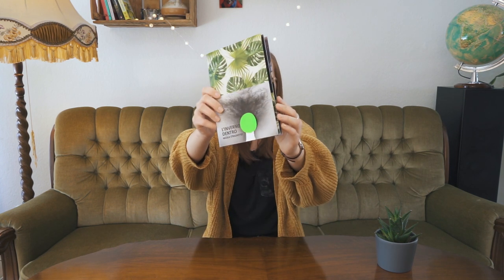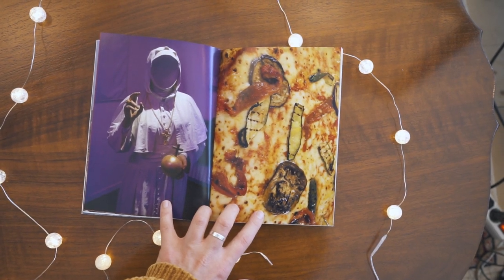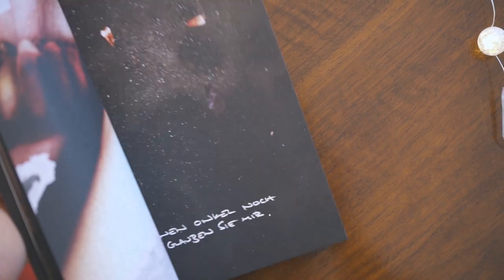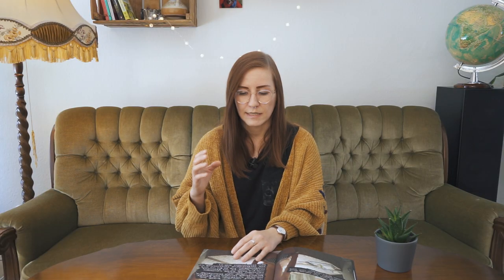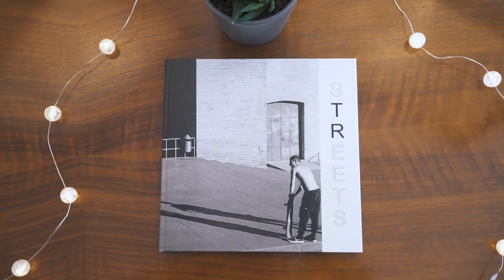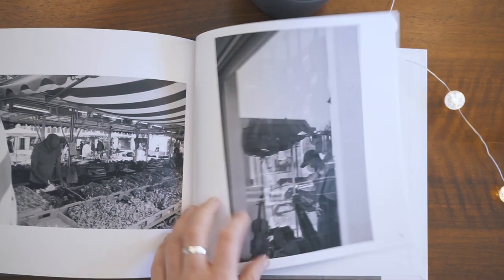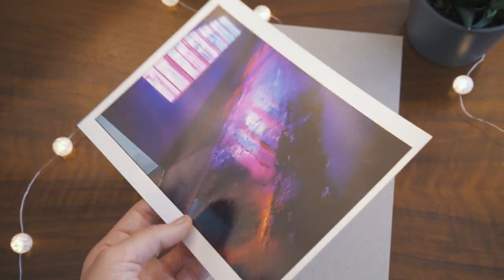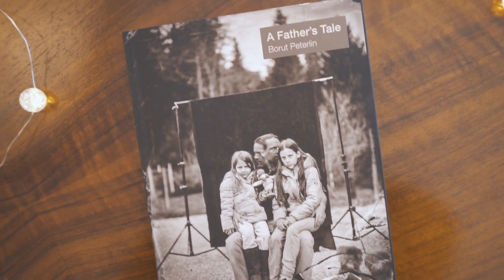PRINTED PHOTOGRAPHY PICKUPS #2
In this video Karin is talking about her latest printed photography pickups, be it photo books, zines, magazines, prints - or whatever else there is out there.

0:00​ - Intro
1:00​ - Nicola Stradiotto (l'inverno dentro)
2:51 - Ben Bernschneider (RAW I)
5:48 - Jan Zöbisch (Streets)
7:37 - Luke Bather (car wash print)
8:37​ - Borut Peterlin (A father's tale)
12:10 - Outro

The video was recorded on my Sony A7II.

Track Name: "Calm Chillstep Type Beat"

Track Name: "Majoka"
Thank you to my partner for composing this beautiful song for my channel!

Track Name: "Infinite"
Instrumental by: Homage